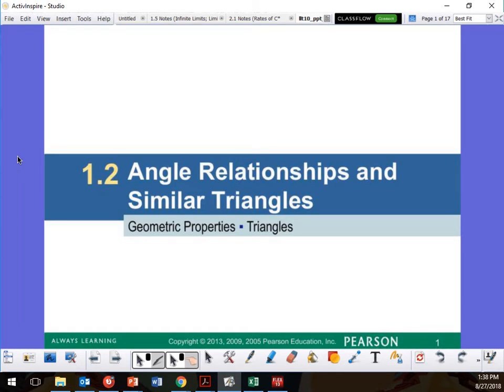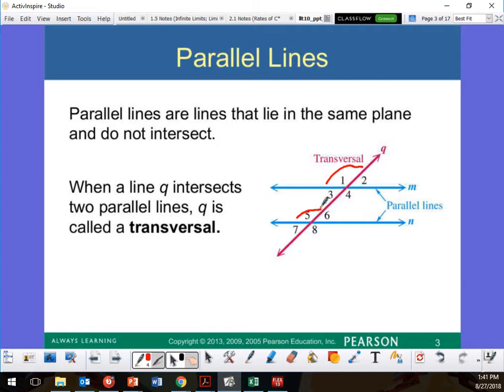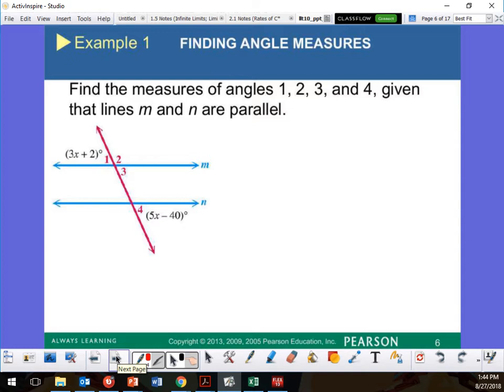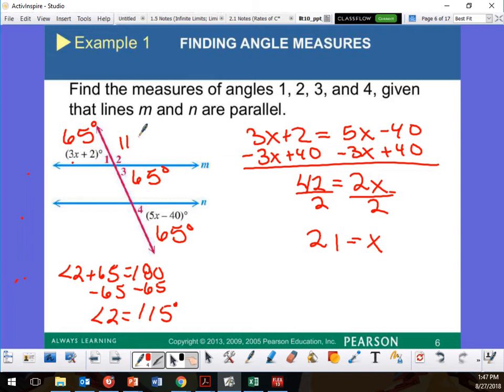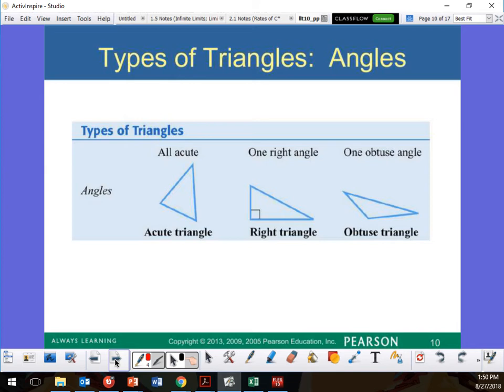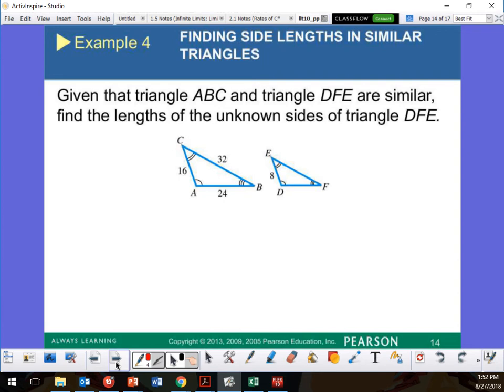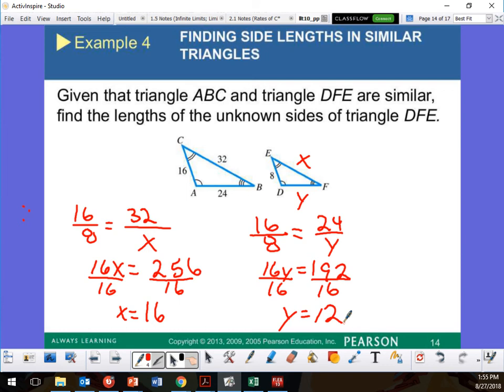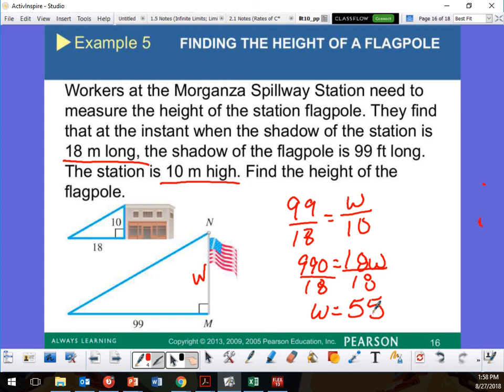Trigonometry 1 1.2 Angle Relationships